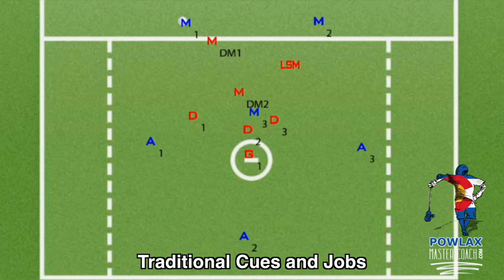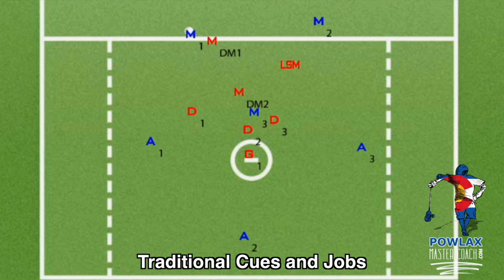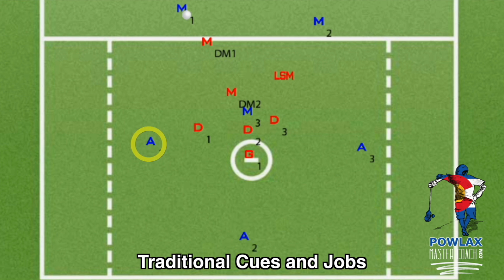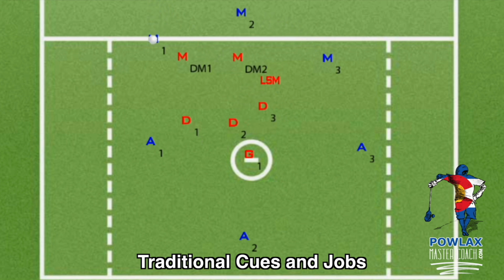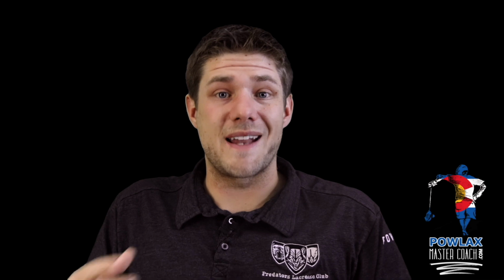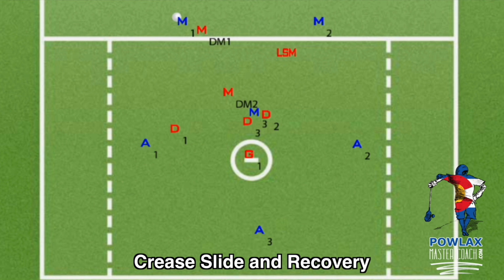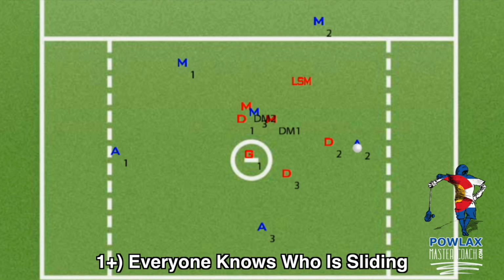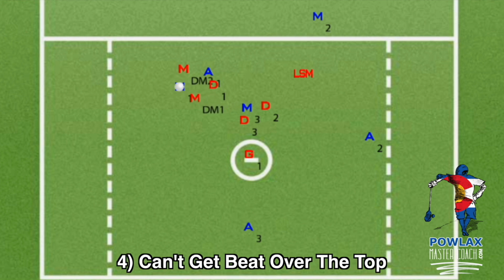Crease Slide Basics | Lacrosse | POWLAX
Crease Slide defense basics: the man-to-man system every lacrosse coach should teach first.

This is the introduction to crease slide, a man-to-man defense built around one dedicated crease defenseman and a clear chain of communication. Patrick walks through how the crease defenseman makes the call, how the second slide gets set depending on which defense you're in, and why matching your terminology to what players can actually do matters more than the words themselves. It's the base layer before you add more advanced slide packages on top.

⏱ CHAPTERS
0:00 What crease slide defense is built on
1:11 Communicating positions as the ball moves
2:21 Making the crease defenseman's call
3:30 Setting up the second slide
4:37 Teaching terminology that actually sticks
5:47 Recovering back to your assignment

▶ Build this defense free in the Play Designer
▶ Install it in your team playbook with Team HQ: app.powlax.com